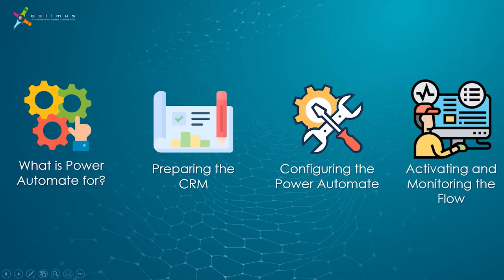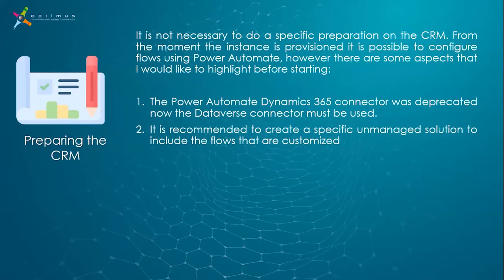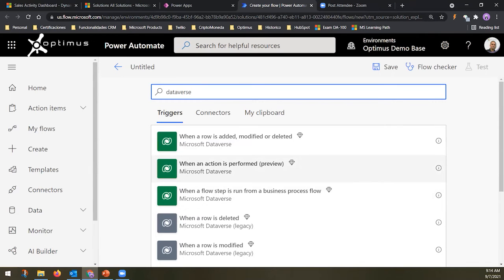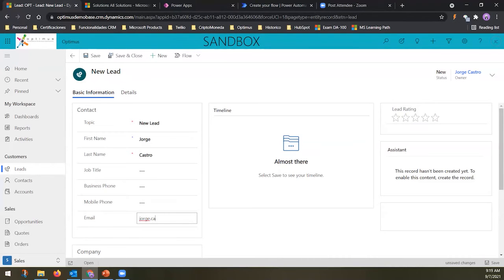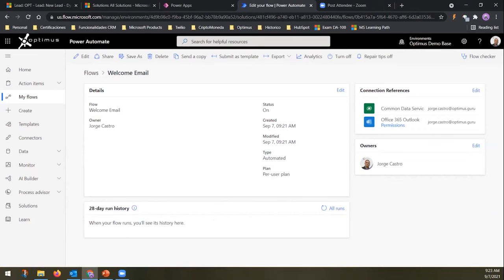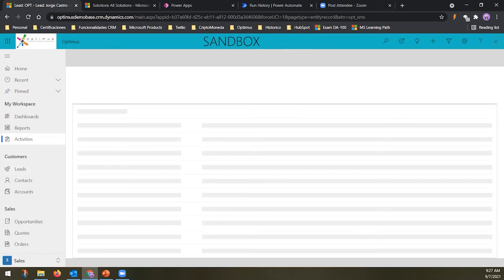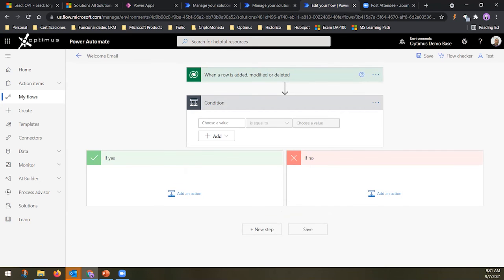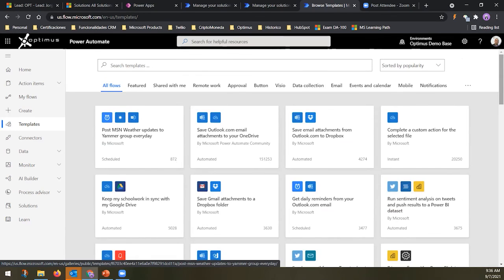Video: Microsoft Dynamics 365 CRM - Introduction to PowerAutomate with CRM Dynamics